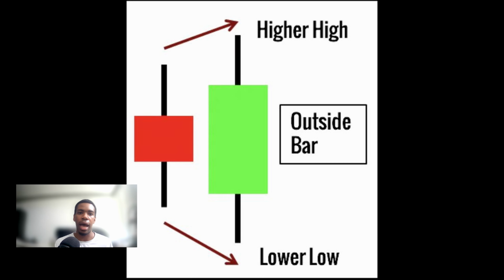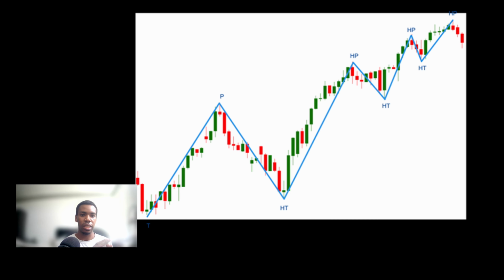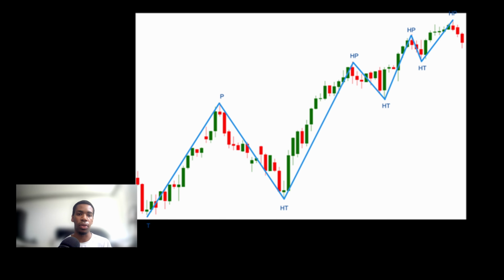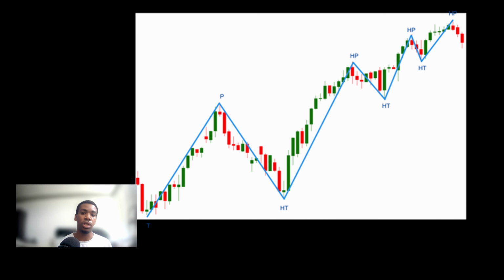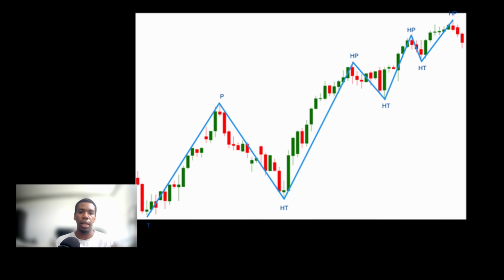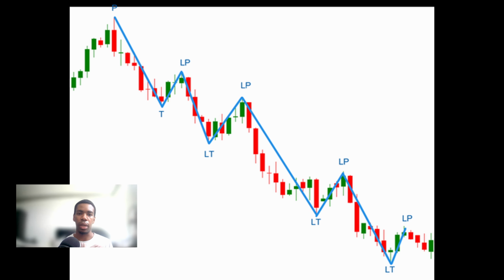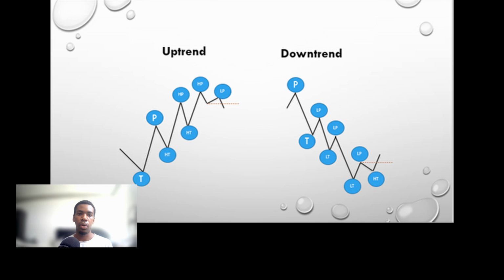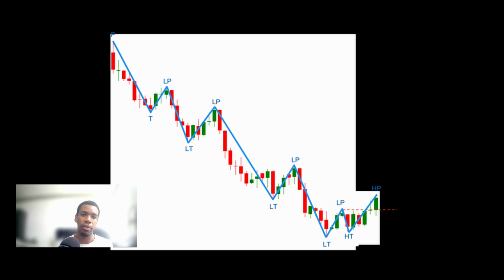Stock Trading Course EP. 17 - Understanding Trends, Uptrends, Downtrends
We look at the fundamentals of what a trend is and it's importance.
00:00 - Intro
00:46 - Short-Term Trends
01:55 - Inside Bars
04:02 - Outside Bars
05:36 - Labeling Trends
06:37 - Identifying Long-Term Trends
11:58 - Trend Reversals
14:38 - Conclusion